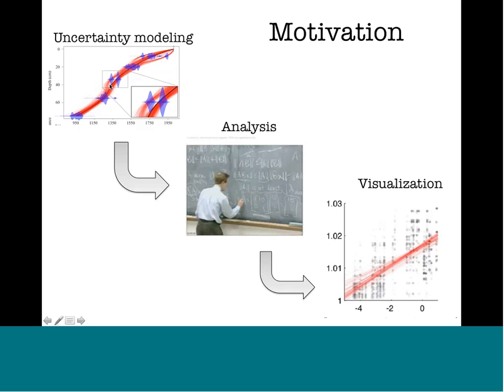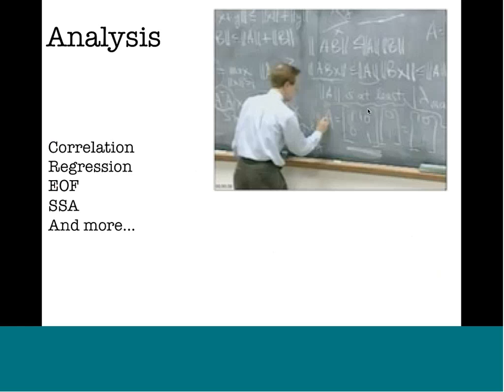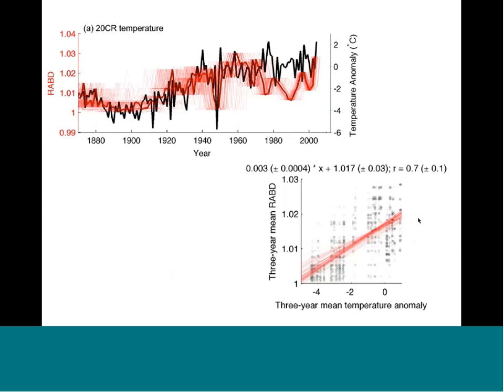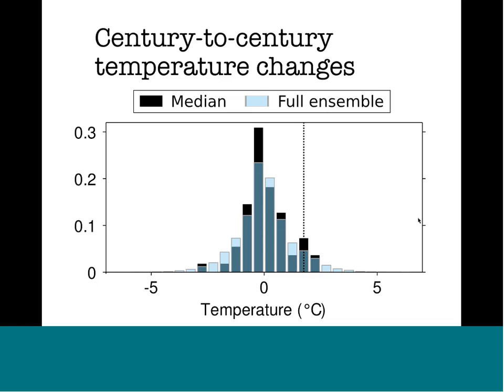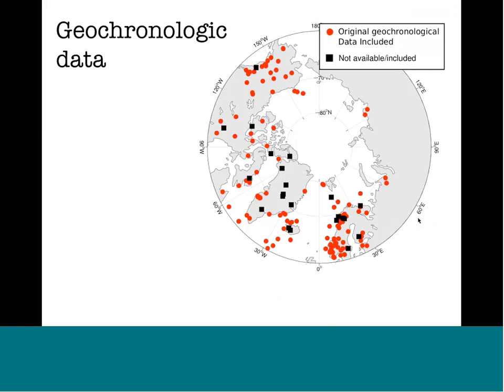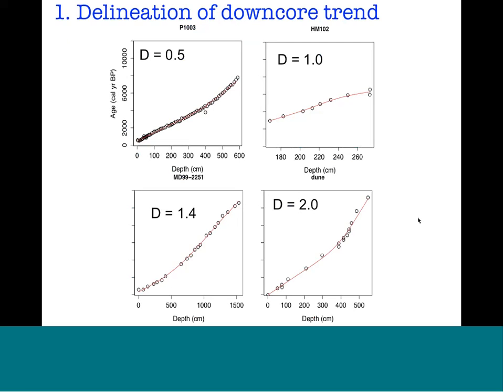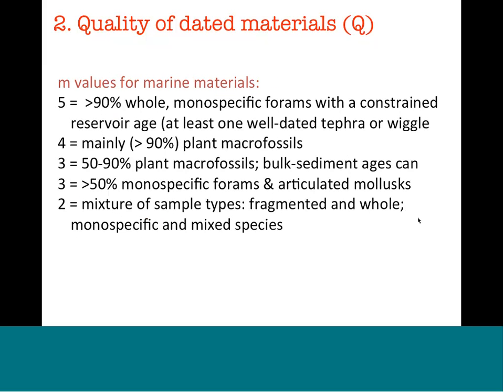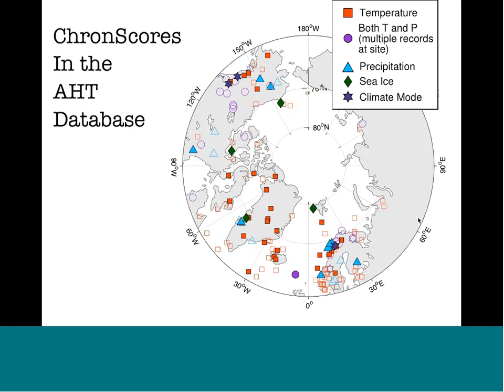Cyber4Paleo Webinar 22 Part 1: GeoChronR and ChronRater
Nick McKay of Northern Arizona University presents on GeoChronR and ChronRater: New tools for quantifying, analyzing and visualizing the impacts of age uncertainty of time-uncertain geoscientific data.

Related links:
ChronRater package